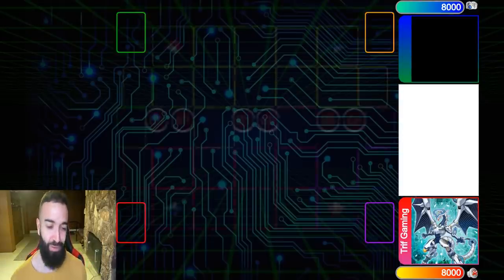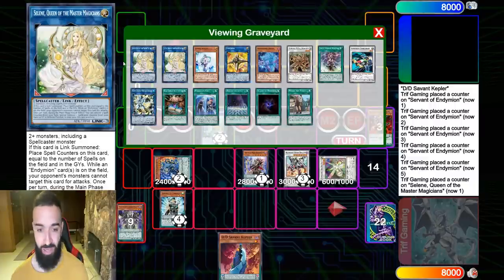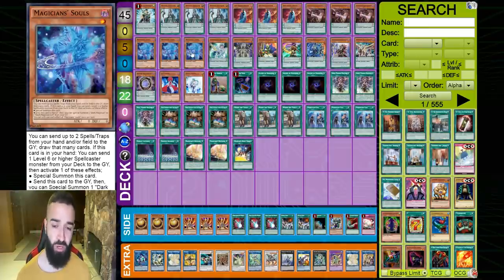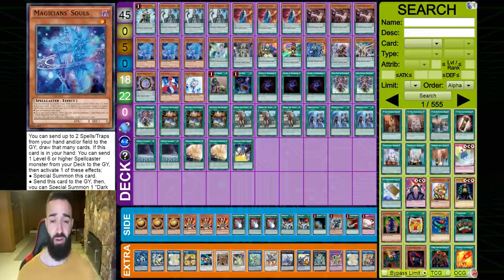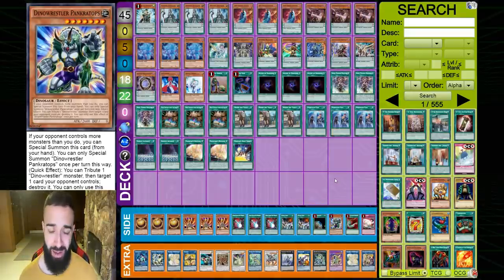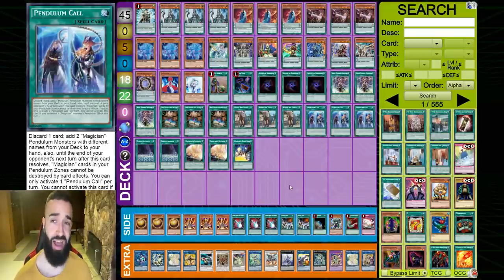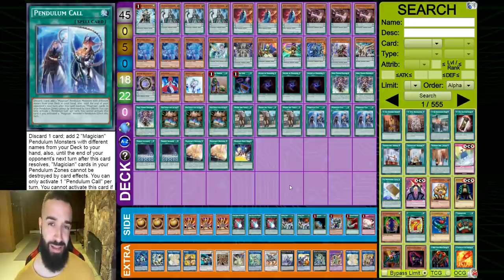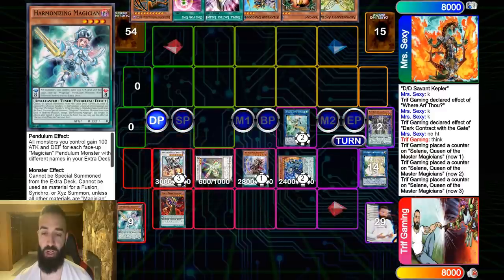INSANE PENDULUM SYNCHRO COMBO TUTORIAL/DECK PROFILE